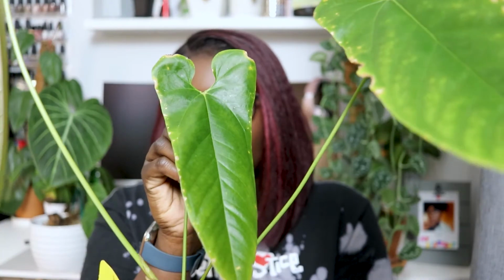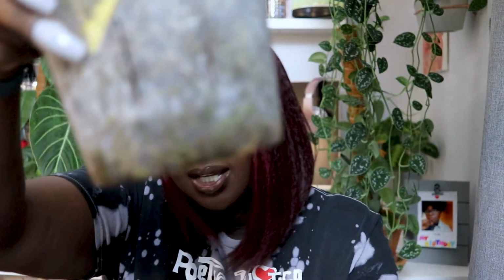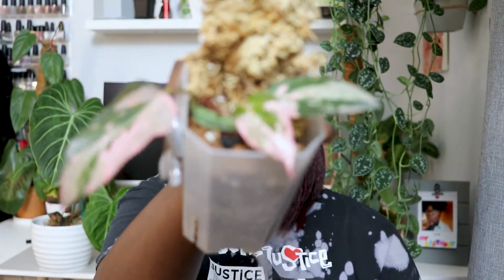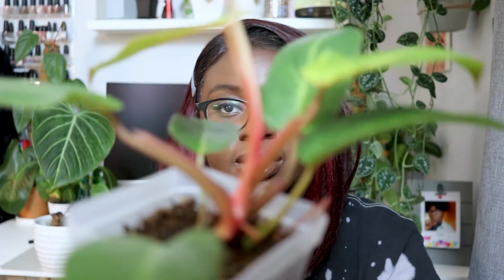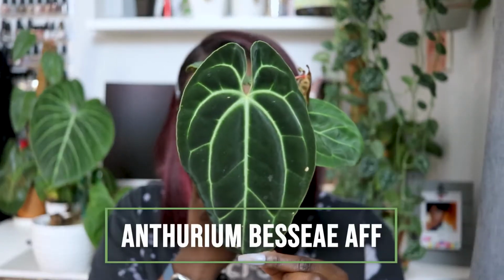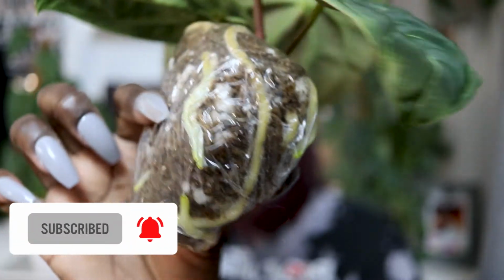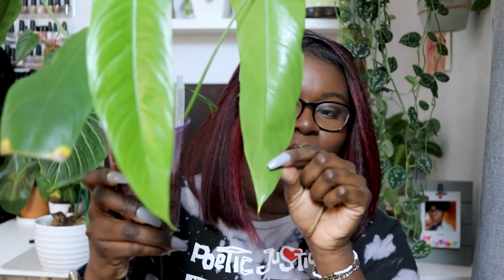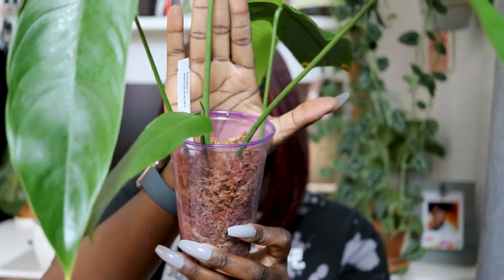October Plant Favorites!🧡🎃| Rare Philodendron and Anthuriums!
♡ OPEN ME!! ♡

Hey, you!! Here is my October Favorites video which includes 5 plants that have been super good to me! You'll see some plants with new growth and some large leaves! Let me know if I should do this every month🧡
🌱HUGE PLANT SALE on my plant shop🌱
STARTING FRIDAY (11/17)  AT 6PM!

Chapters:
00:00 - Kaida😍
00:36 - Video Introduction
02:47 - Anthurium Bullatus
06:32- Philodendron Pink Princess
08:47 - Philodendron Painted Lady
12:15 - Anthurium Besseae Aff
14:19 - Philodendron Sharoniae Mosquera
19:05 - Video Outro

♡Clear Dome Cups 10oz
♡ Square Pots with Lid
♡ Tree Fern Fiber
♡ Sphagnum Moss
♡ Cal-Mag Plus
♡ Fungus Gnat Traps

~IKEA GREENHOUSE PRODUCTS ~
♡ Monios-L T8 LED Grow Light
♡ Small Personal USB Desk Fan
♡ ANEXT Quiet 80mm Case Fan
♡ Lechuza 14900 Deltini Self-Watering Planter

~FILMING EQUIPMENT~
♡ Camera Lens
♡ Soft Box Lights